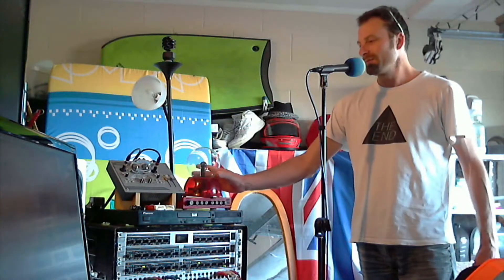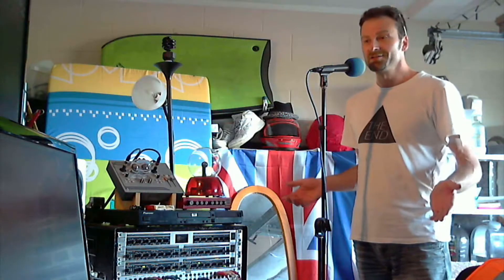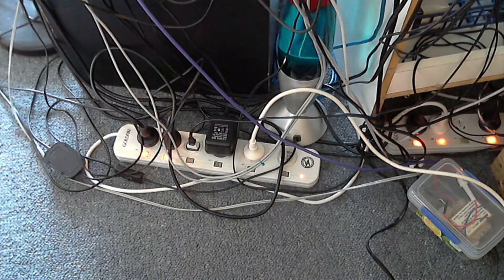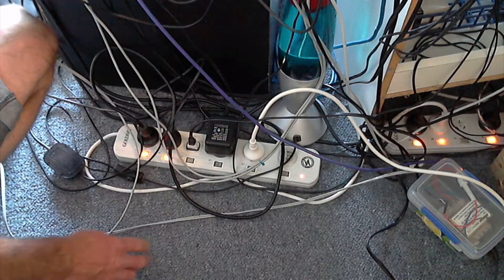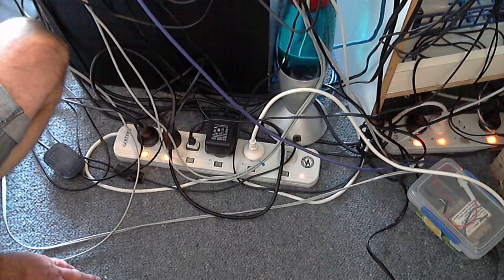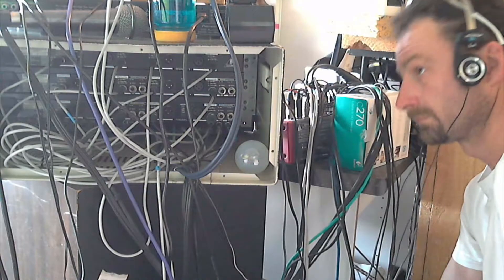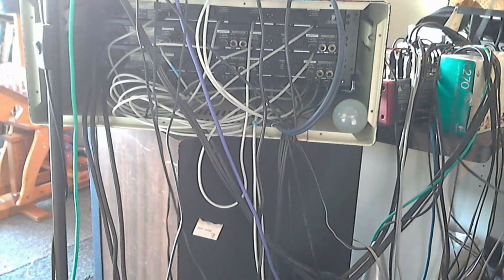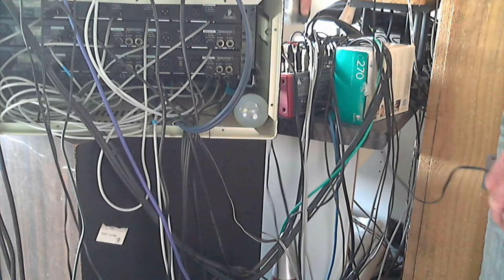Eliminate Studio Hum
Tracking down & Eliminating Studio hum, ground loops, earth loops and low end nsatiness.